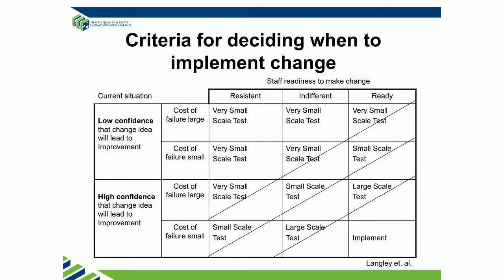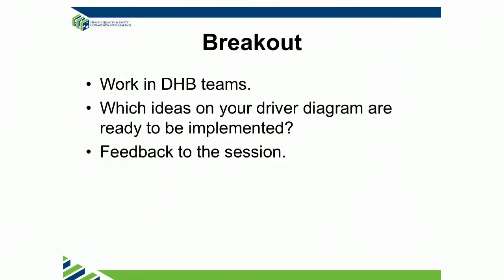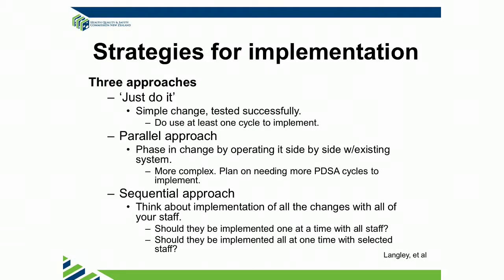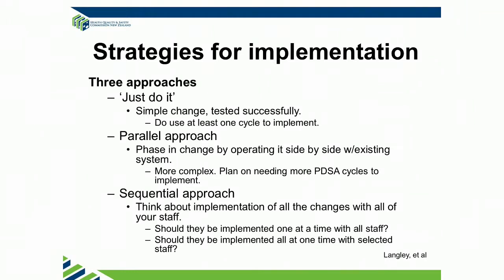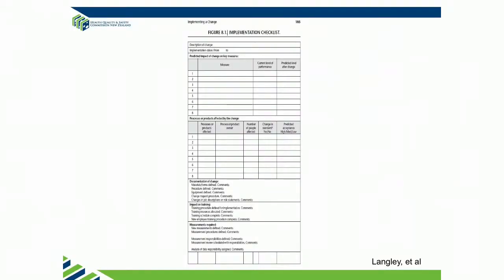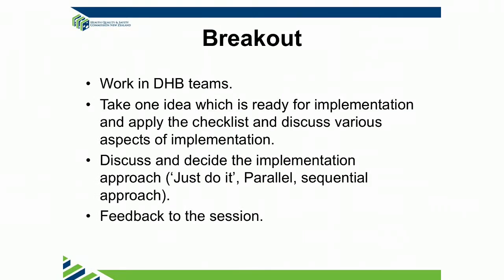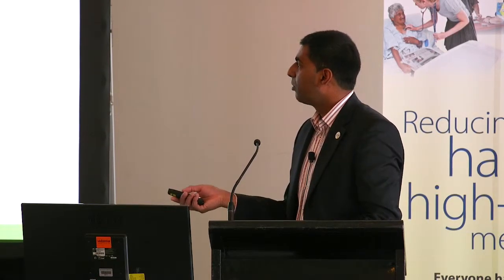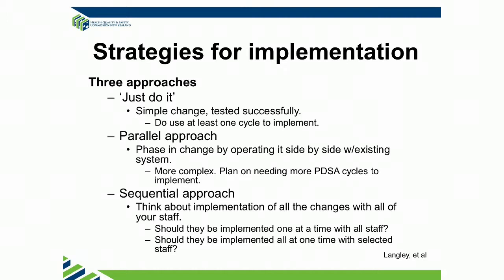Journey from Testing to Implementation and Spread, Safe Use of Opioids LS3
Prem Kumar gives a presentation about the journey from testing, to implementing and spreading interventions at learning session 3 of the Health Quality & Safety Commission's Safe use of opioids collaborative.